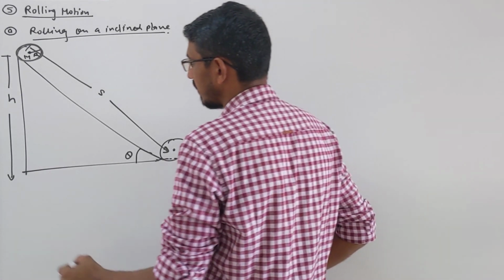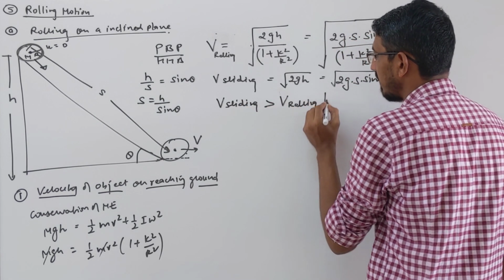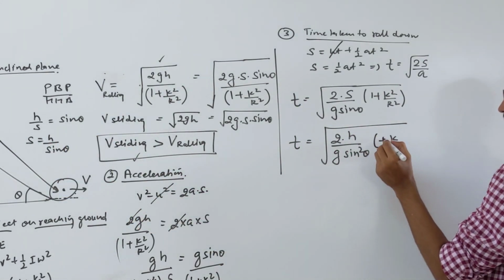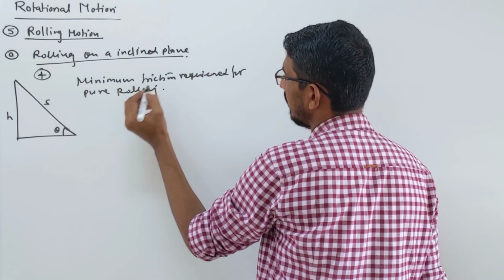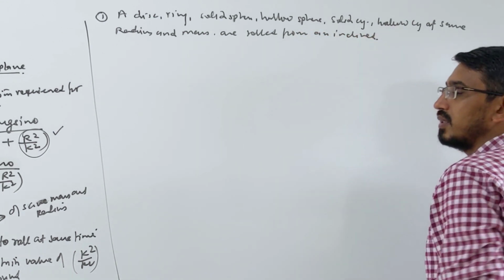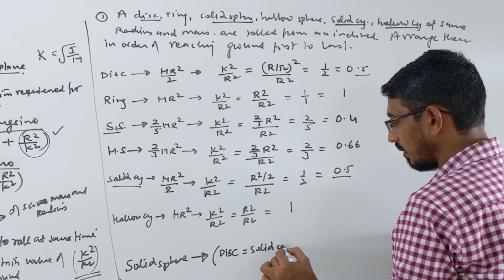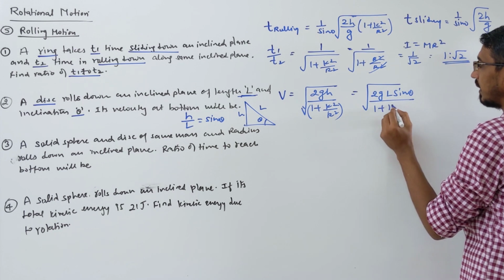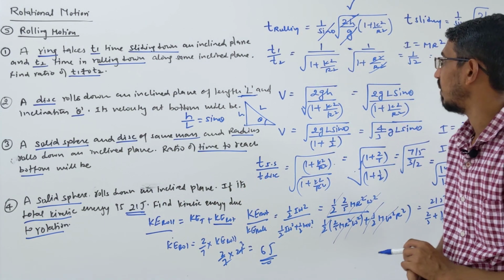NEET Physics - Rotational Motion - Lecture 8 - (Rolling Motion)